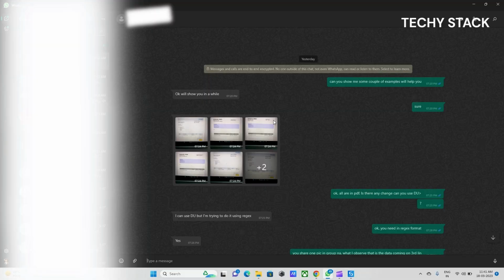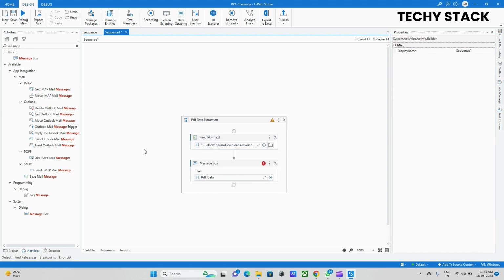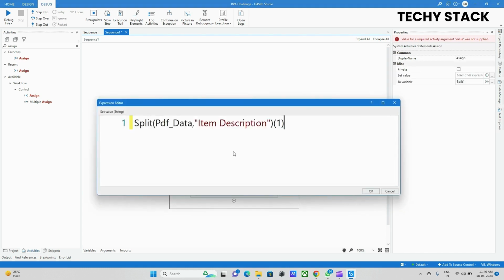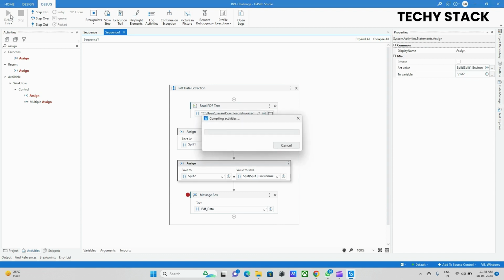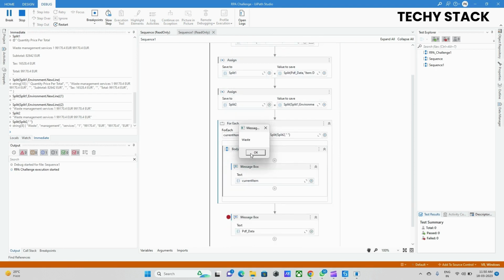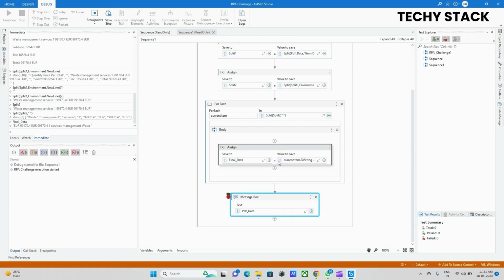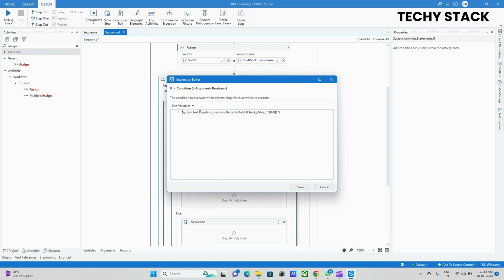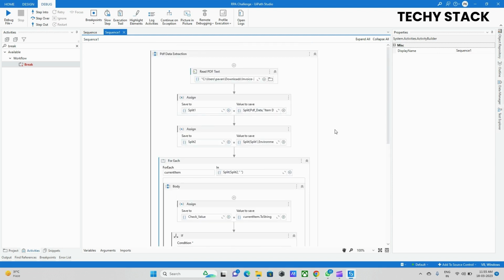Our solutions tackle real challenges | Pdf extraction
This video demonstrates how to extract data from a PDF and store it into a variable. After that, we'll explore how to use the split function to divide the data into smaller parts and extract the relevant information. By using the split function, we can easily extract specific/required data from the PDF and store it in an organized way. This method allows us to extract data more efficiently and accurately, saving time and effort.